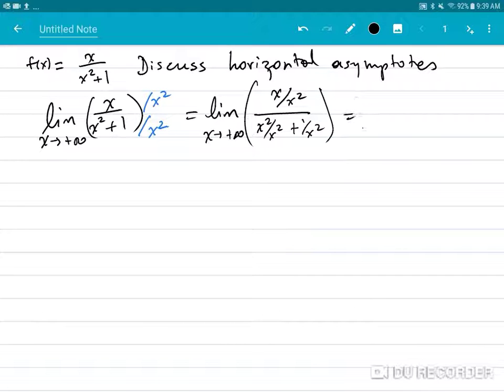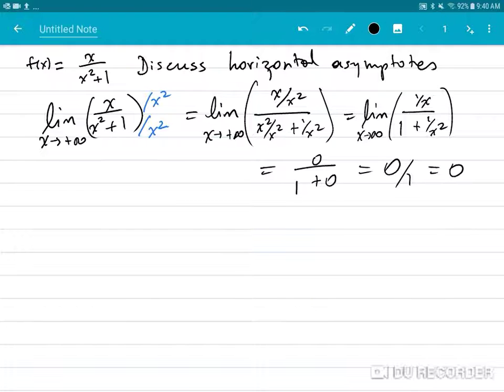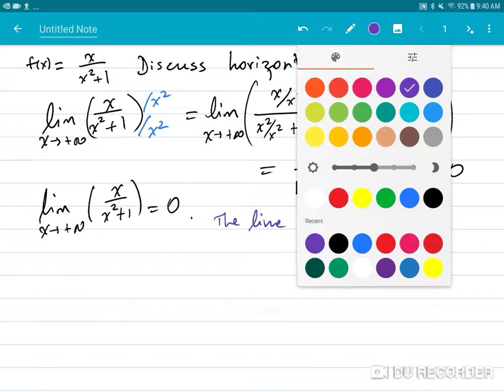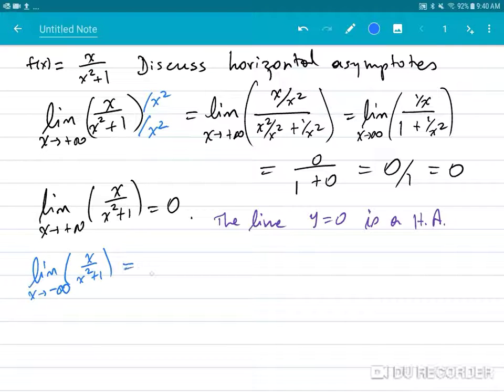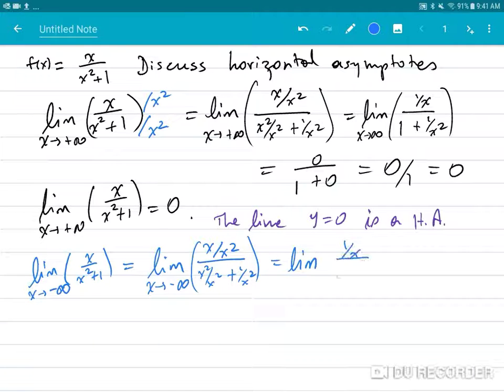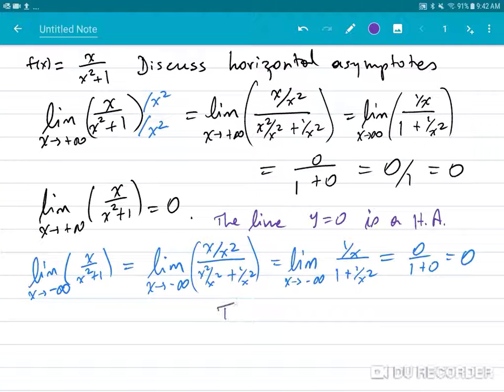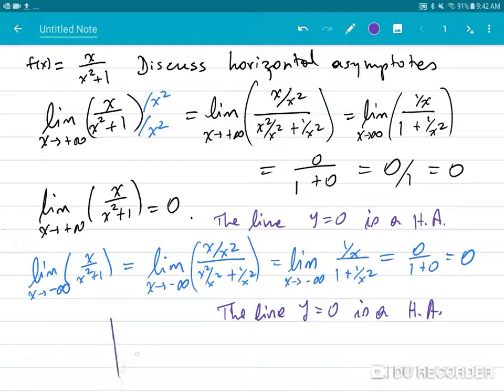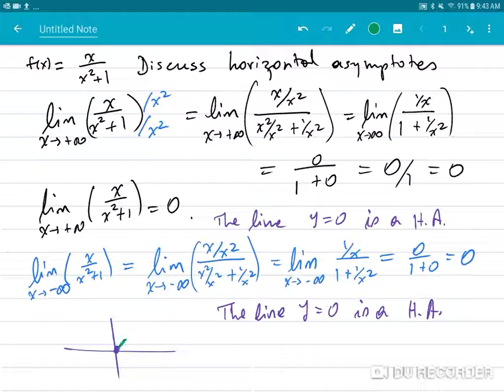Limit at infinitely x/(x^2+1)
This video is recorded with DU Recorder.